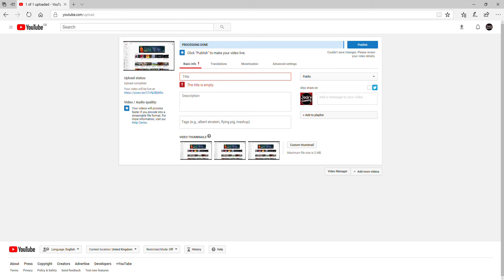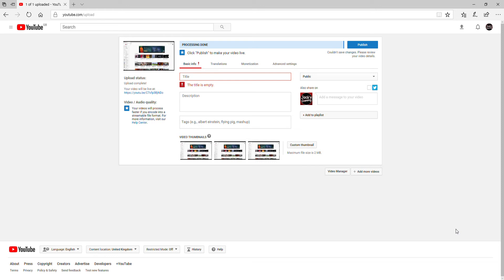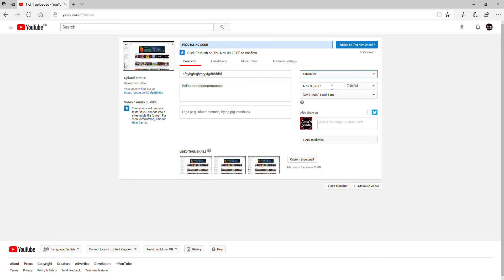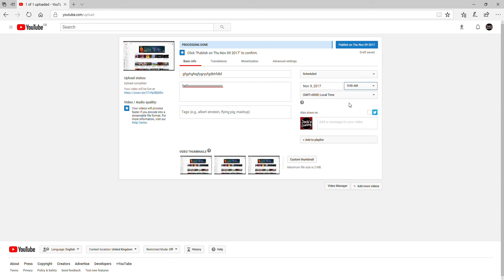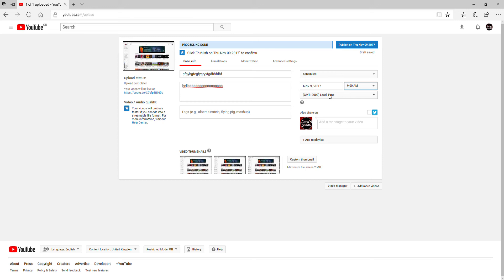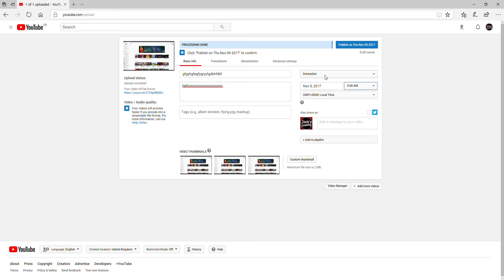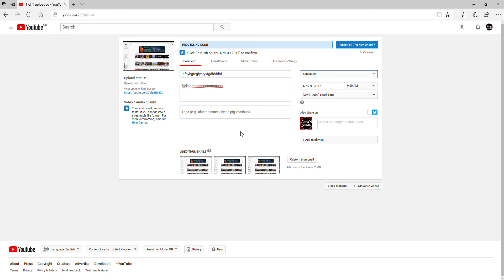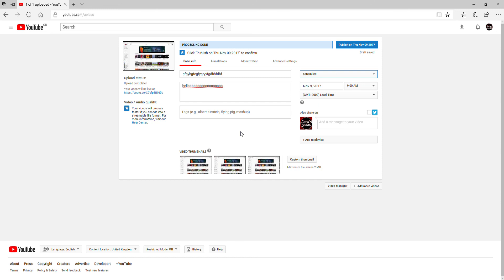How To Scheduled Your Own YouTube Videos?! - *Random Video*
In this Random video. I'm talking of how you Scheduled your YouTube videos when upload them on your channel. Enjoy.